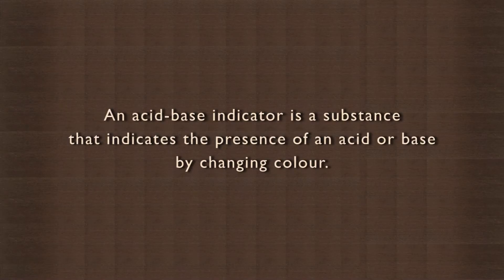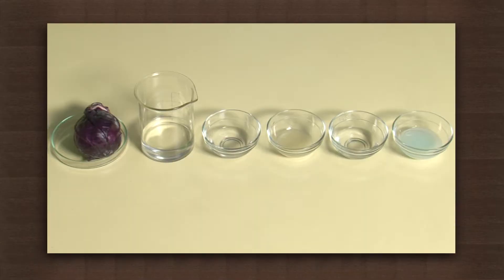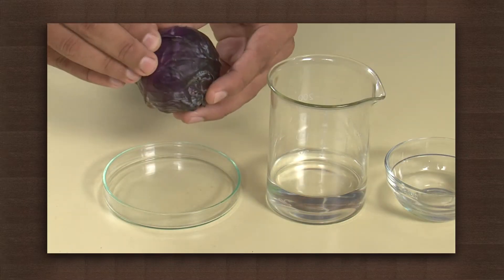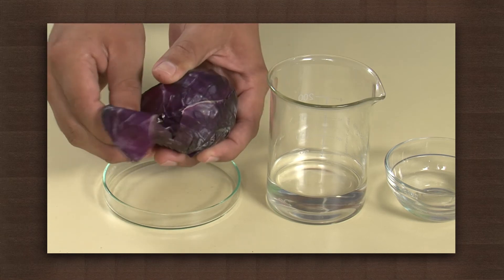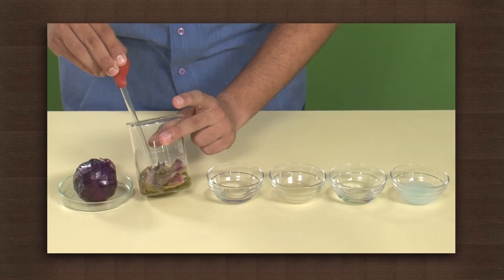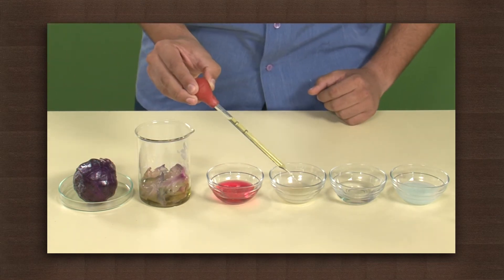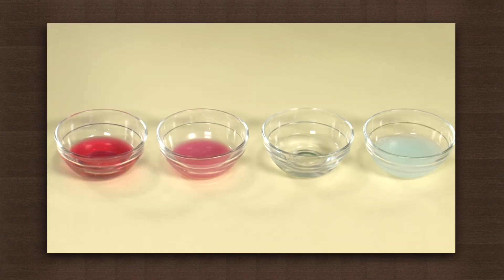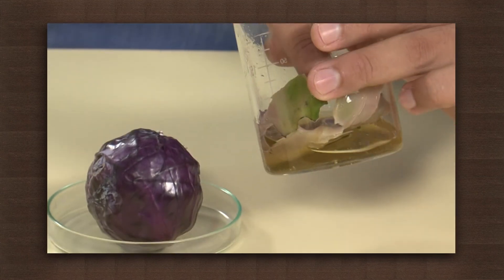Red cabbage as acid base indicator | Acids and Bases | Chemistry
Here we learn how to use an indicator to distinguish between acids and bases. We prepare an indicator by soaking peeled red cabbage in methanol. This separates out the pigment and we have our indicator. We have known acids and bases to test the indicator and see that an acid turns our indicator red while a base turns our indicator green. Now you can use the indicator to test different solutions and figure out of they are acids or bases.